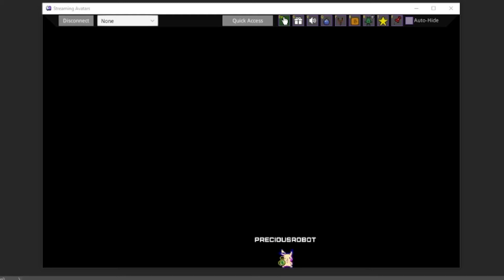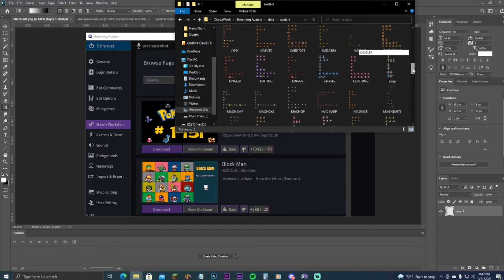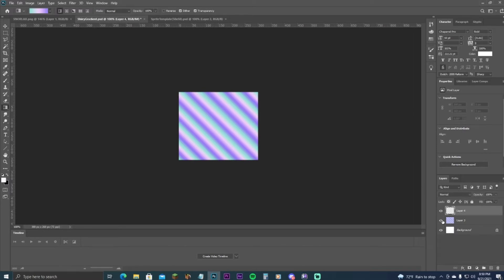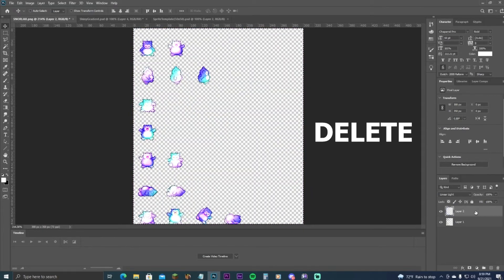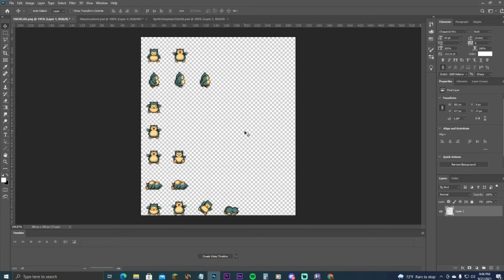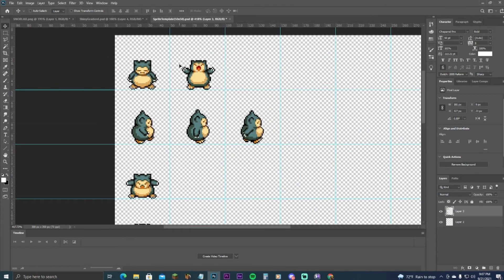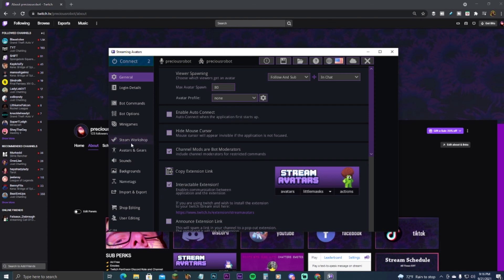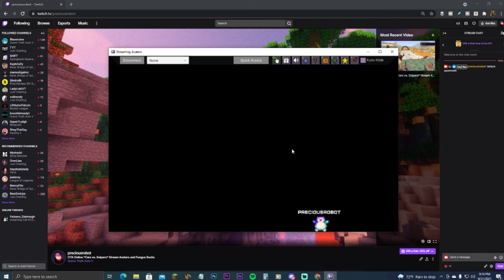Stream Avatars Tutorial - Create CUSTOM SPRITES w/ Shiny Holographic Effect! (Template Downloads!)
This tutorial walks you through how to customize sprites and add an animated shiny holographic effect to existing sprites! Photoshop templates and shiny gradient files below!

Avatar Photoshop Templates - Pre-Measured templates for creating / editing sprite sheets and avatars